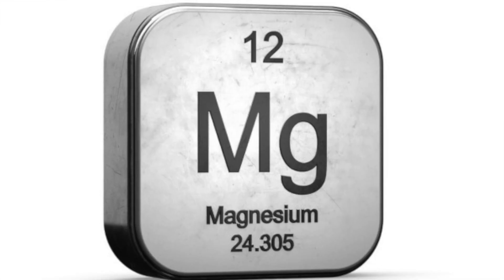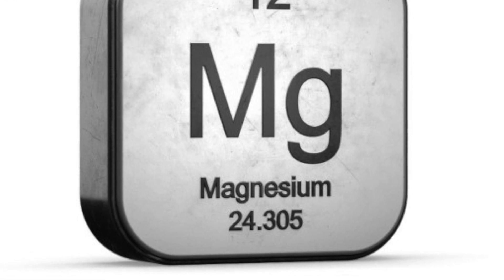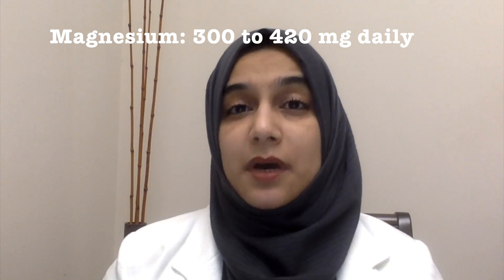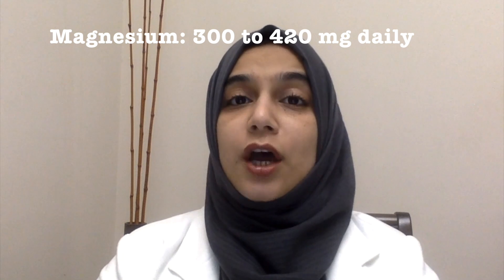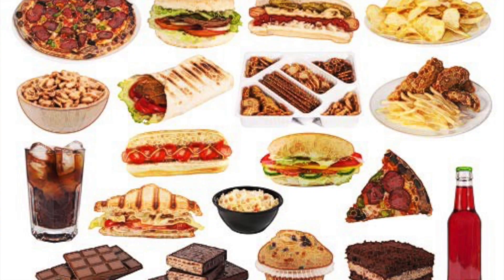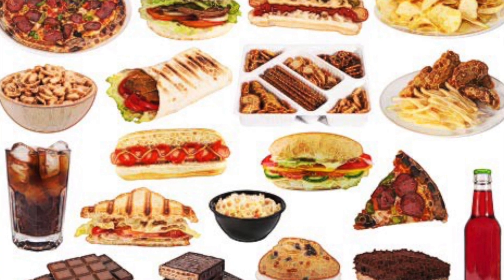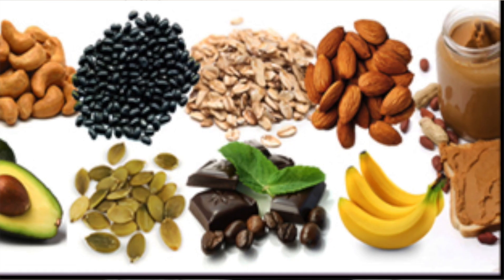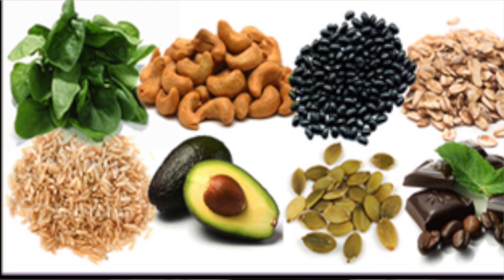It's Time You Increase Your Magnesium Levels Naturally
Are you among 70% of the population that is magnesium deficient? It's time to raise your magnesium levels naturally.

In this video, I share with you easy, simple ways to raise magnesium levels in your body without relying on supplements, and the MOST effective way of getting magnesium which is trans-dermal.